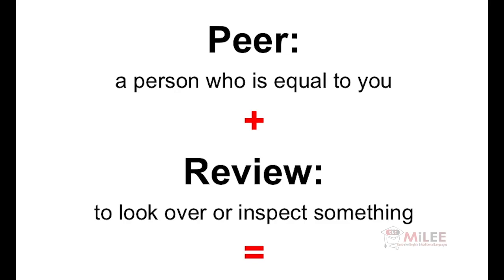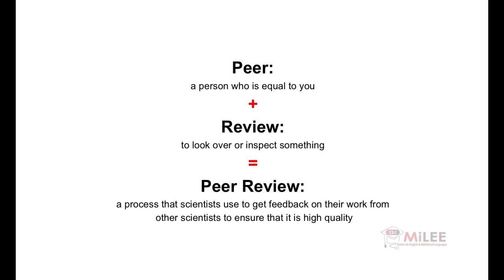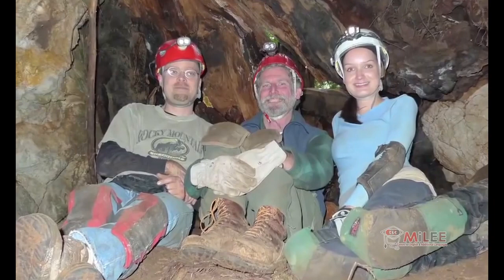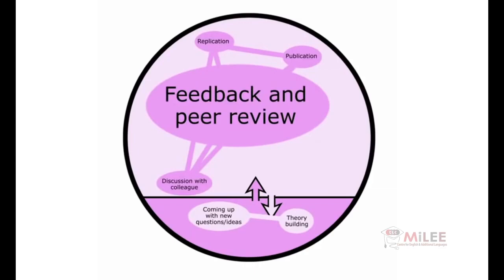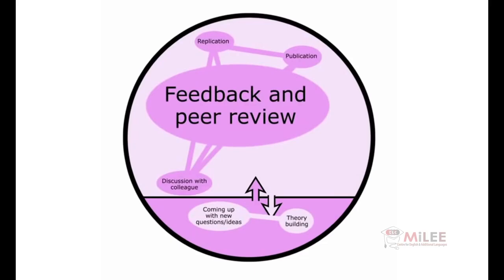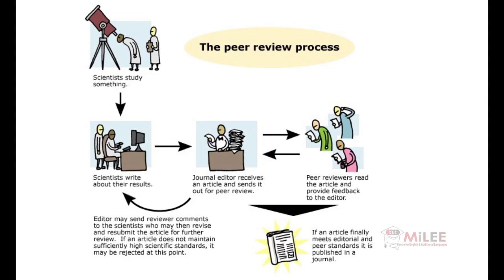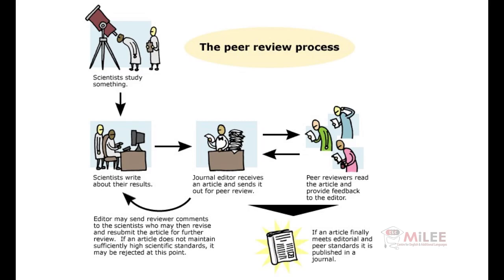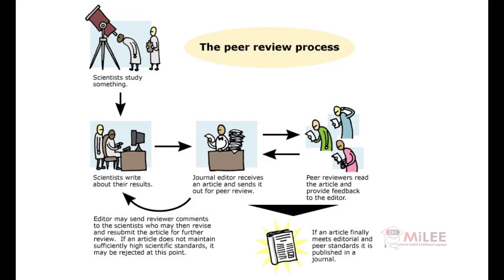MiLEE The Process of Science: Peer Review Unit 3 2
Peer review is an essential step in publishing scientific work. This step is the practice of collecting feedback from other scientists throughout the process of science. This ensures that only accurate scientific research gets published.